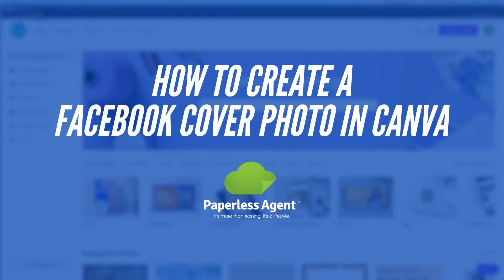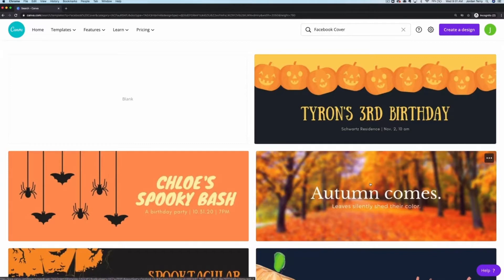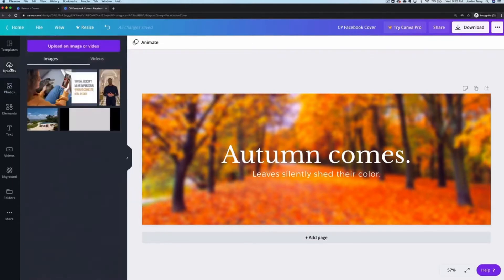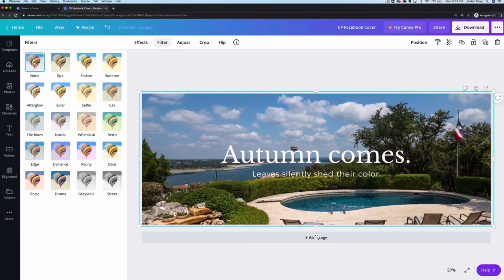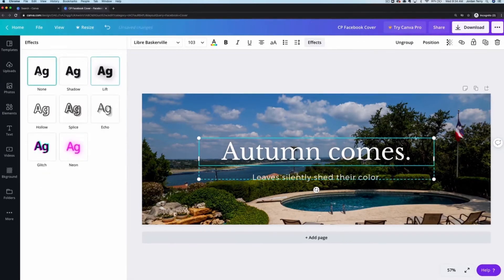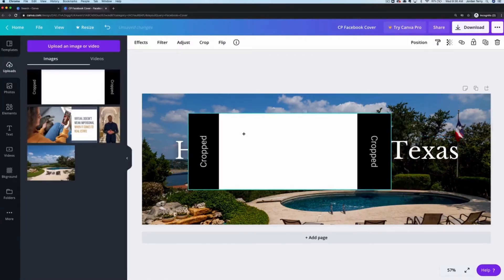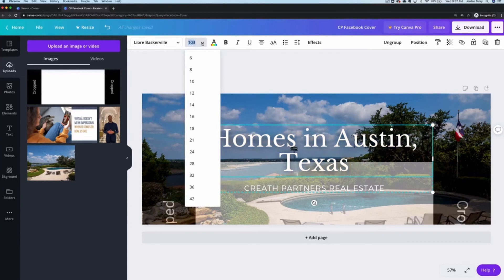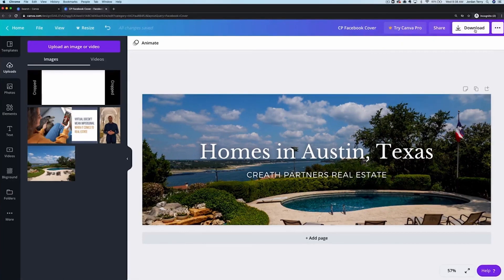How to Create Facebook Cover Photos in Canva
Get access to our monthly member training sessions - join our Marketing Club for 14 days for just $1!

With more and more people looking for homes and researching real estate agents online, having high-quality branding is important to stand out and look professional. In this video, Jordan Terry walks you through how to create simple yet professional looking graphics to use for your Facebook cover photo.